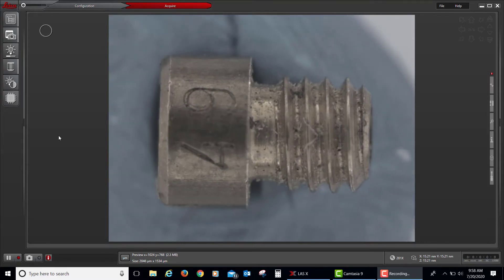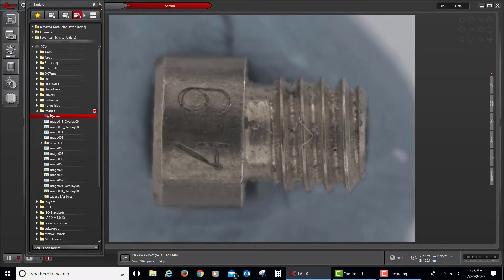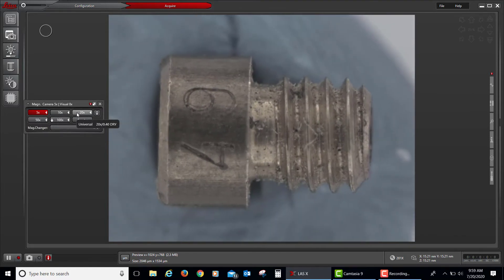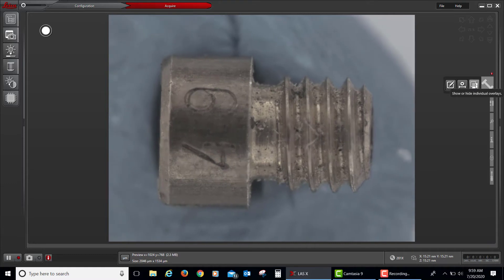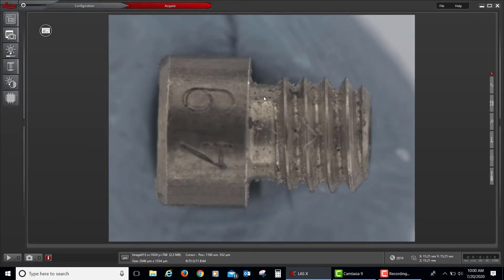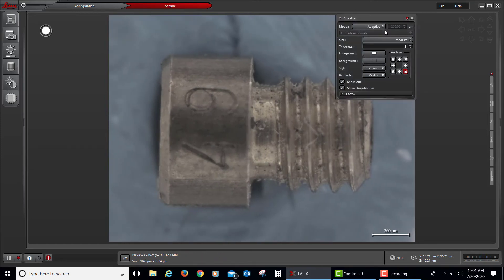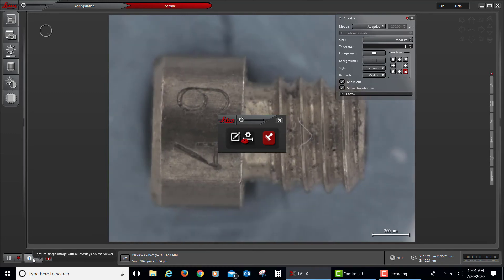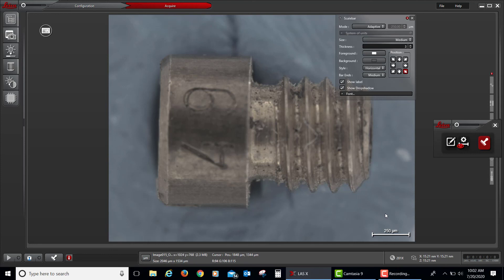Acquiring Images with a Scale-bar in LAS-X 3.0.13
How to add a scale bar to your image in LAS-X 3.0.13 for Applied/ Industrial Microscopy.